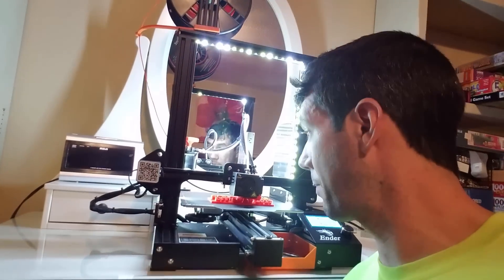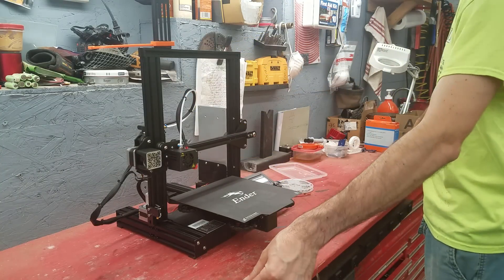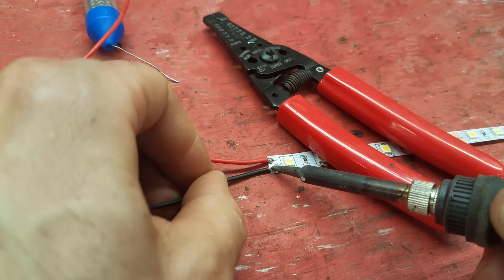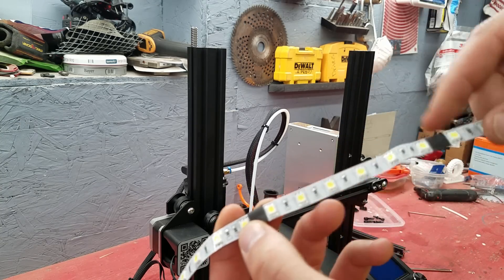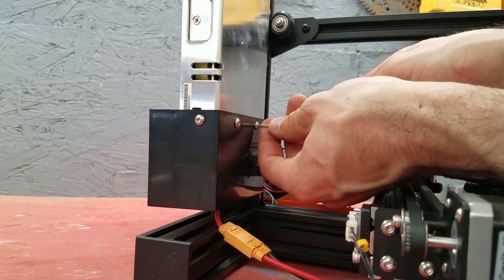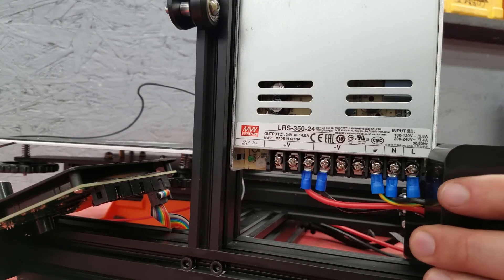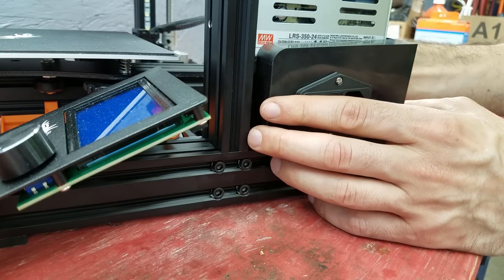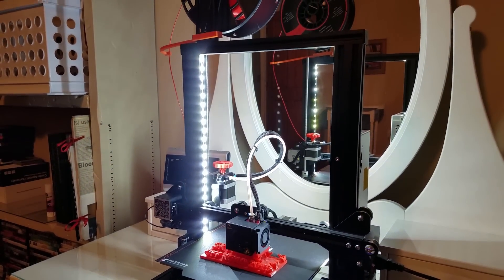How To: Cheap LEDs on Ender 3d Printer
Putting $8 LEDs on an Ender 3 in 30 min.  Then you can see what you are printing in any light.  Each roll comes with enough LEDs to do 5 printers or you can add more lights in other places on your printer.  Remember to order 24 volt LEDs and not the standard 12 volt found in the states.

I bought these 24 volt LEDs